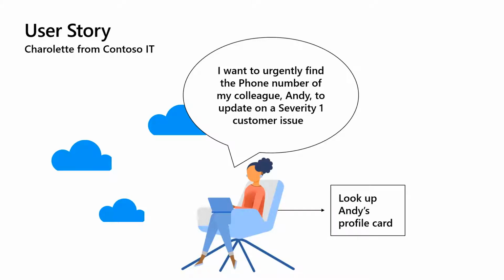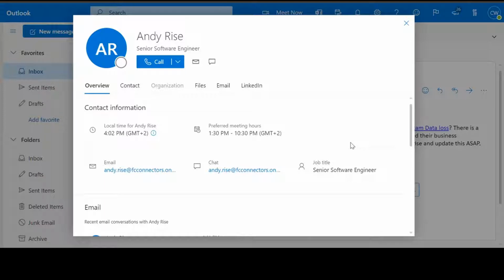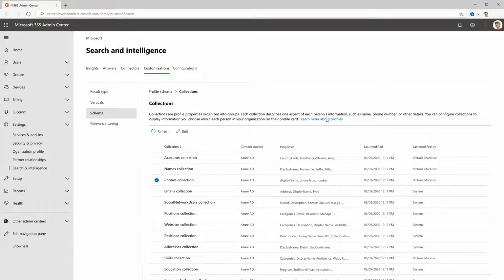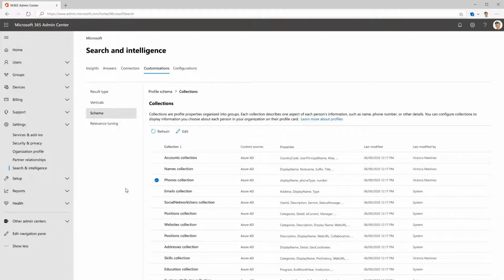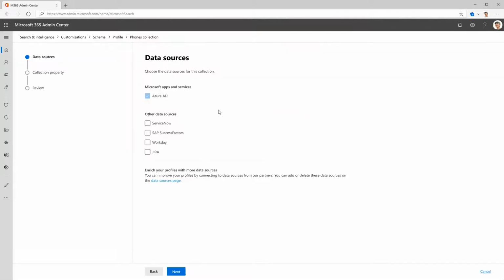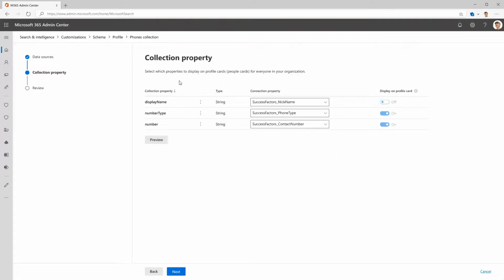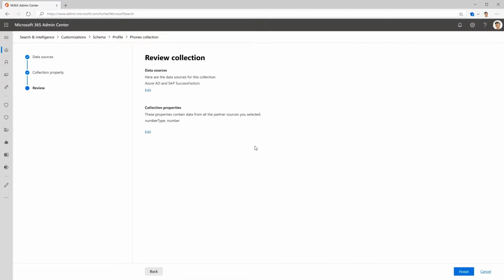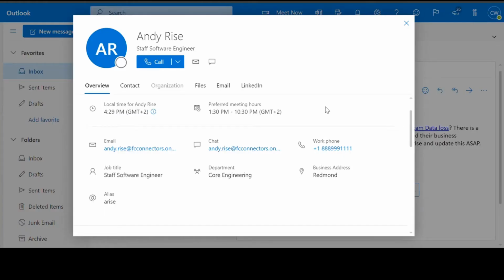Profile enrichment with Microsoft Graph connectors